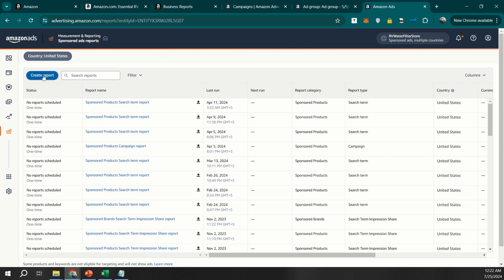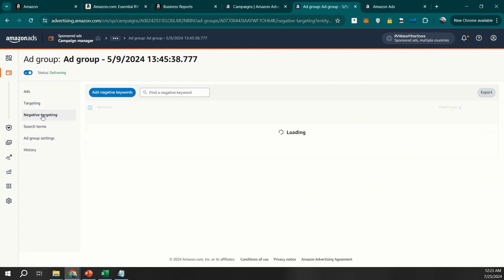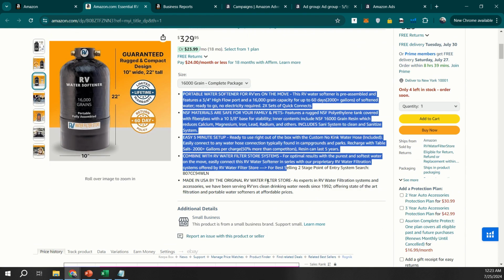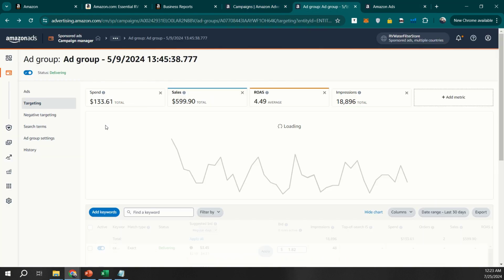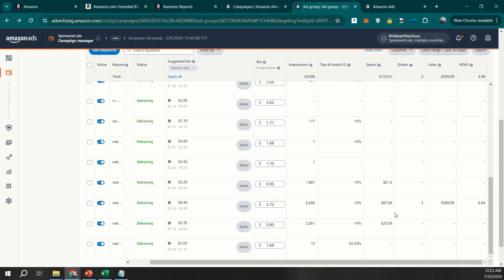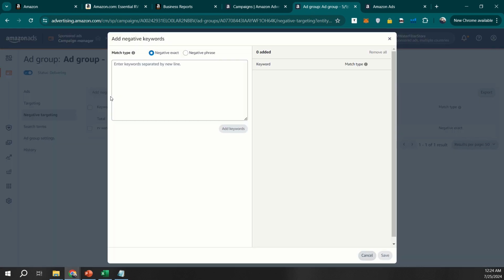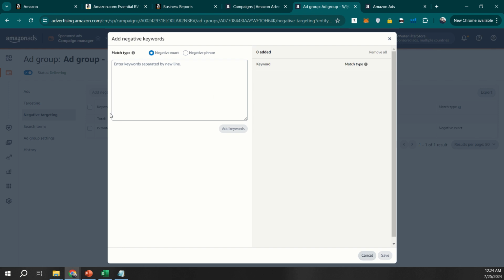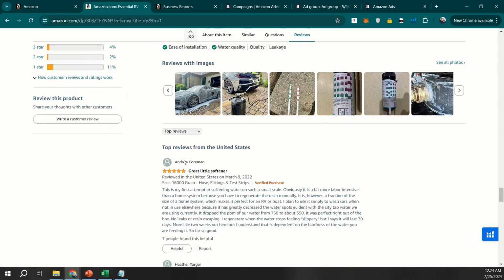Slash Your Amazon ACoS: Effective Strategies to Reduce Advertising Costs | Tips from Top AMZ Agency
Reduce Your Amazon ACoS: Proven Techniques to Lower Advertising Costs

Are you struggling with high advertising costs on Amazon? Our latest video, "Slash Your Amazon ACoS: Effective Strategies to Reduce Advertising Costs," is here to help! This tutorial is designed to guide Amazon sellers through various strategies and best practices to lower the Advertising Cost of Sales (ACoS) and enhance the efficiency of their advertising campaigns.

In This Video, You'll Learn:
Understanding ACoS: Gain a clear understanding of what ACoS is, how it's calculated, and why it's a critical metric for your Amazon business.
Key Strategies for ACoS Reduction: Discover actionable techniques to optimize your bids, refine your keyword targeting, and improve the quality of your ad creatives.
Optimizing Product Listings: Learn how improving your product listings can lead to better conversion rates, indirectly reducing your ACoS.
Advanced Targeting Tips: Tips on using advanced targeting options to reach the right audience, which can lead to more efficient spending and lower ACoS.
Regular Monitoring and Adjustments: Understand the importance of regularly reviewing your campaign performance to make necessary adjustments that keep your ACoS at an optimal level.
Boost Profitability: Lowering your ACoS can directly increase the profitability of your PPC campaigns.
Make Every Dollar Count: Learn how to allocate your advertising budget more effectively to ensure maximum return on investment.
Stay Competitive: In the dynamic marketplace of Amazon, keeping your advertising costs in check is essential to maintaining a competitive edge.
Whether you’re new to Amazon advertising or looking to improve your current strategies, this video will equip you with the knowledge to significantly reduce your ACoS and make your advertising efforts more successful.

👉 Watch now and start optimizing your Amazon advertising costs for better profitability!